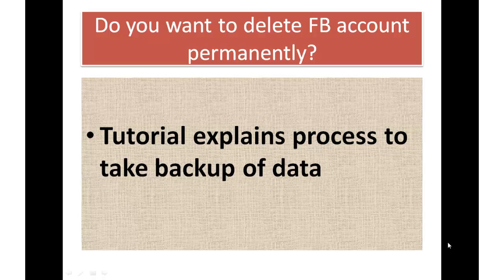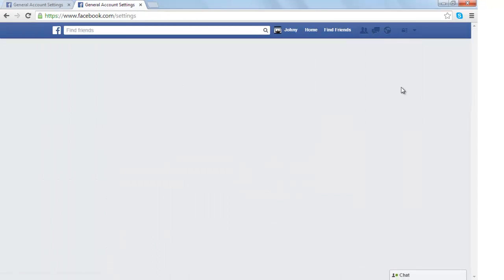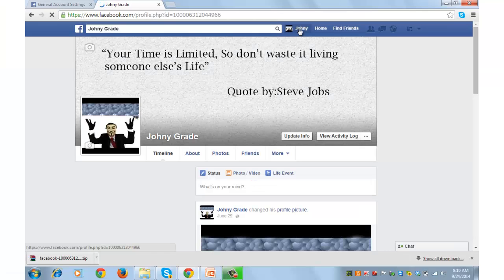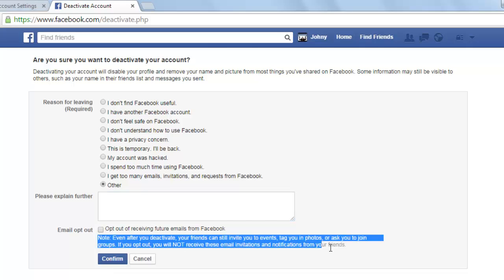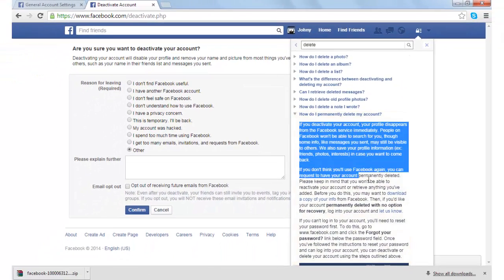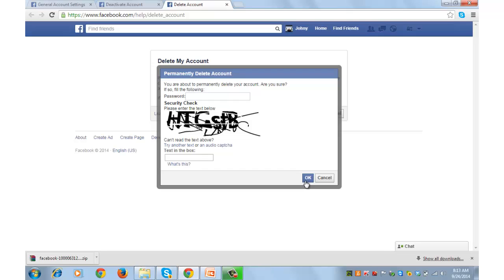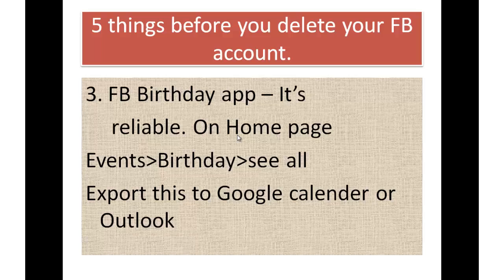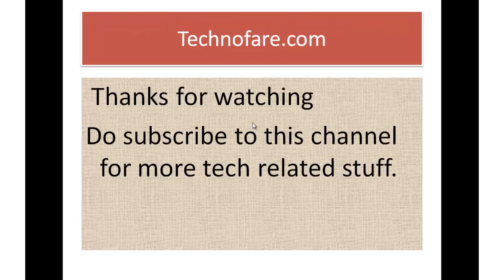How to delete facebook account permanently?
This video explains how to delete facebook account permanently immediately 2014. I recommend you to follow all the steps and if you wish to go directly to Facebook profile deletion page, you can do so by clicking on this

Summary of 3 steps along with reasons why they should be followed is given below

1.Download Personal data – For whatever time you used your facebook profile, you must have uploaded your personal data in form of images, text etc.

You should download the same through the process explained in the video. If your account is new and there is less data then facebook will download it instantly on your desktop otherwise you will receive it on assigned mail box in couple of hours. It is just a 2 click process.

2. Deactivate account – if for some temporary reason you don’t want to use facebook, then you should deactivate your account and not go for permanent deletion. You can come back easily by just logging in. Until you  login your profile disappears from facebook services. People will not be able to search for you. It can be done in just 2 -3 clicks.

3. Permanently delete facebook account – If you are sure that you don’t want to come back to facebook then you can go for permanent deletion.  Facebook gives its users 14 days time, if they want to roll back and start using back facebook. If you don’t login during this period, your account get deleted permanently and you will not be able to regain access to your account again. Copies of some material like photos and notes may remain in their server but they are completely inaccessible by other users.

If you don’t want to download any data and have made up your mind to delete your facebook account permanently then you can straight away click on the link given in the first paragraph of this description and delete your account.

5 things you should do before you permanently delete your facebook account

1. Connected apps – You must change your user name and password for all connected apps.  You can easily check it by clicking on settings from top right dropdown, then clicking on apps on the left panel side. Identify the apps that you want to use and change their user name and password.

2. Download facebook info – This step has been explained in point one above and also explained through tutorial in video.

3. Facebook Birthday app – you can export Birthday dates of your friends to Google calendar or Microsoft outlook easily. Process for the same is – From home page – Go to events and then Birthday at the top right of the page and click on see all. You will see your friend list with their upcoming birthday’s month wise. Look for a learn more link on bottom right.

Before you remove your facebook account, upcoming Birthday data transfer can be a great thing to do.

5.Check your SEO – Facebook is a great way to be  found on internet. I got in touch with my school friends after a gap of 15 years – “Thanks to facebook”.  Before you permanently delete facebook account, you must activate yourself in other social media, so that your friends can reach out to you.

Hope you would have enjoyed watching and learning this short video and gained insight on how to delete facebook account permanently.